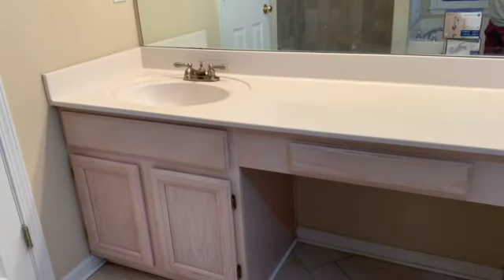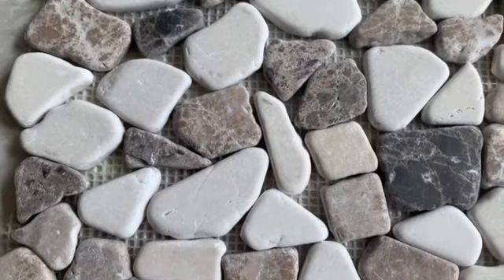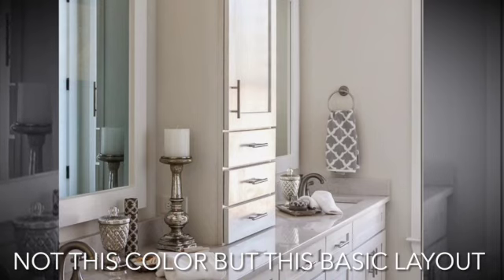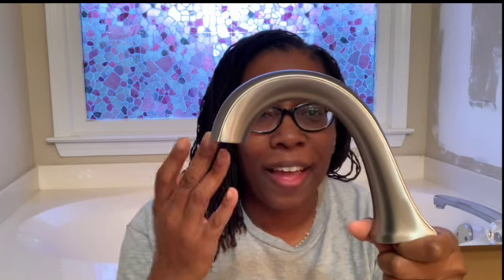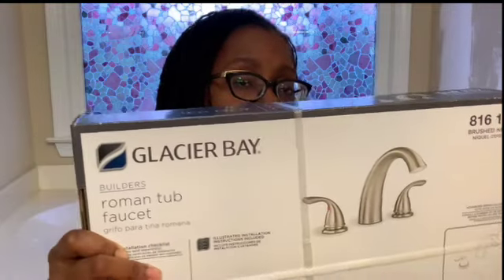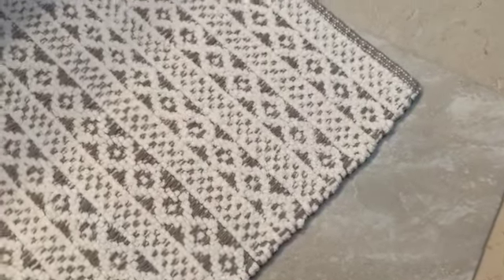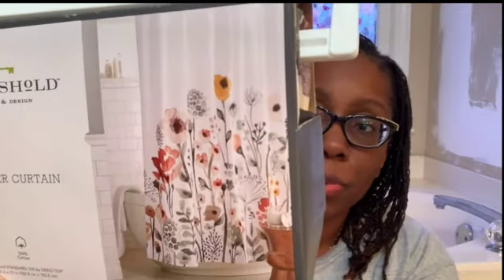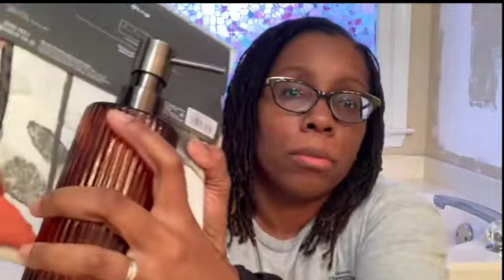Bathroom Remodel Episode 1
When we moved into this house I wanted to do a renovation but LIFE. So this has been a long time coming and Im so glad to be sharing it with you. That being said, I am figuring this out as I go.

Join me on Instagram to help me make some of these decisions.